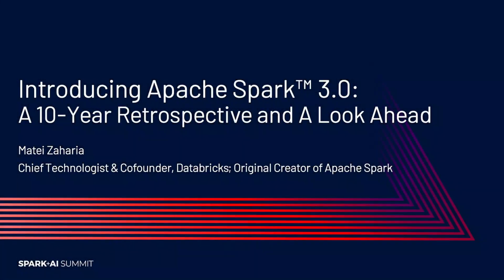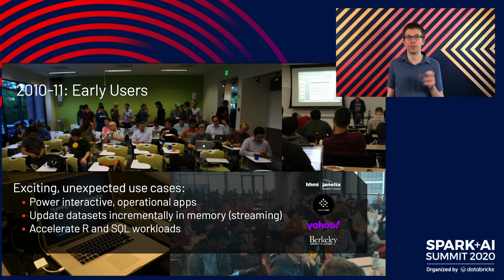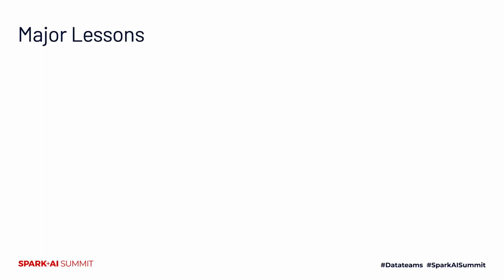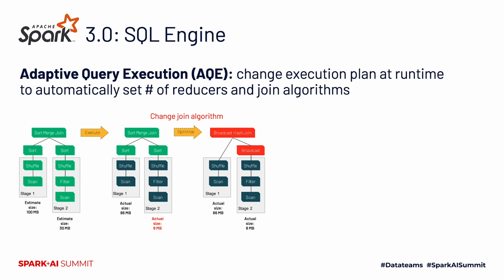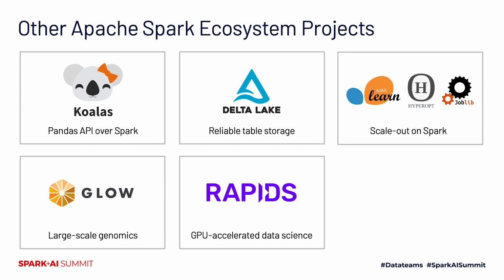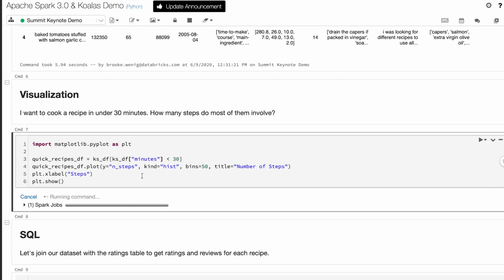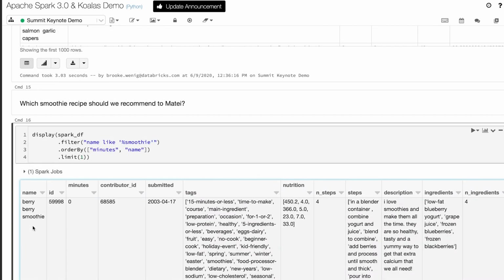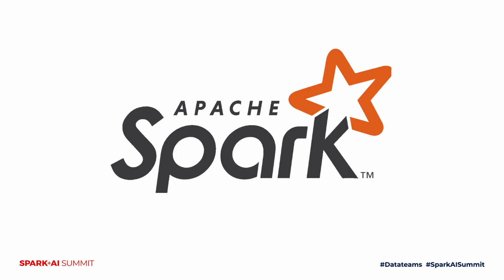Introducing Apache Spark 3.0 | Matei Zaharia and Brooke Wenig | Keynote Spark + AI Summit 2020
A retrospective of the Last 10 Years, and a Look Forward to the Next 10 Years to Come.

In this keynote from Matei Zaharia, the original creator of Apache Spark, we will highlight major community developments with the release of Apache Spark 3.0 to make Spark easier to use, faster, and compatible with more data sources and runtime environments. Apache Spark 3.0 continues the project’s original goal to make data processing more accessible through major improvements to the SQL and Python APIs and automatic tuning and optimization features to minimize manual configuration. This year is also the 10-year anniversary of Spark’s initial open source release, and we’ll reflect on how the project and its user base has grown, as well as how the ecosystem around Spark (e.g. Koalas, Delta Lake and visualization tools) is evolving to make large-scale data processing simpler and more powerful.

Learn about the latest developments in the open-source community with Apache Spark 3.0 and DBR 7.0 in this free webinar.